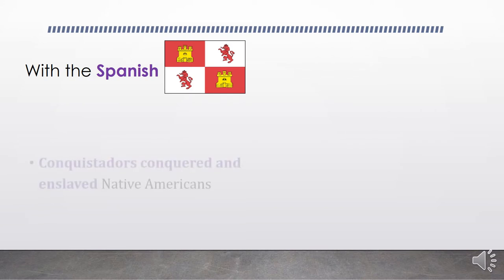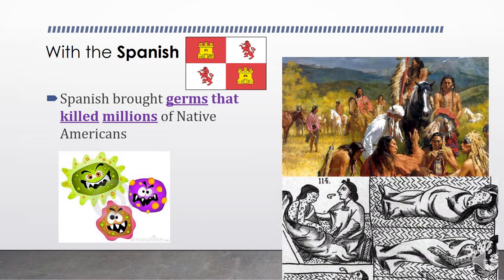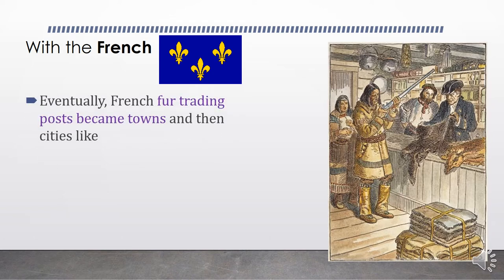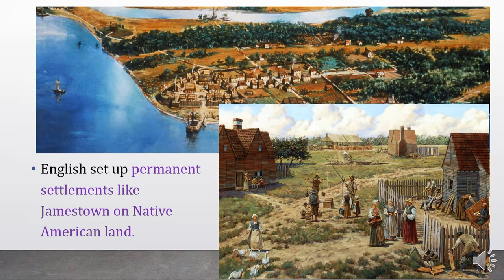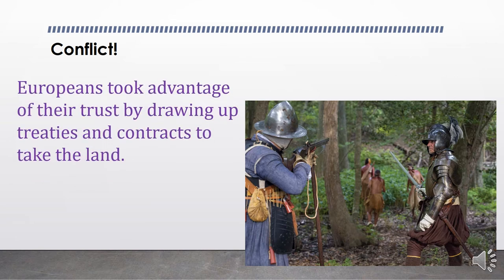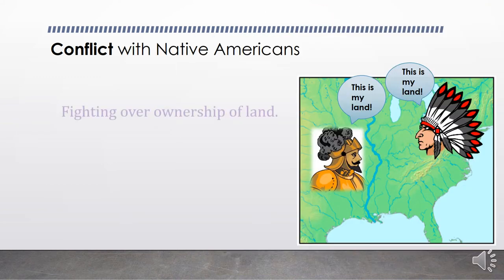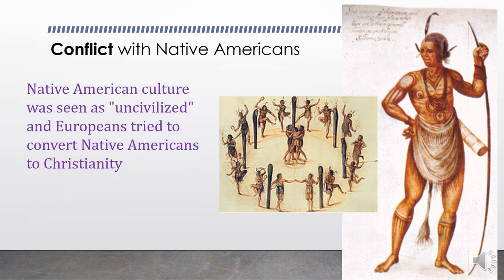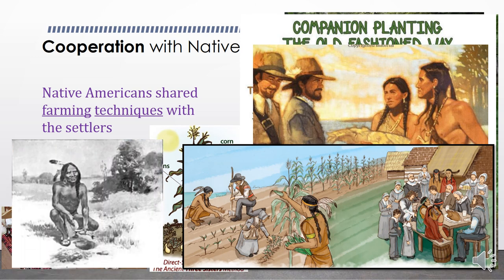Interactions Instructional Video